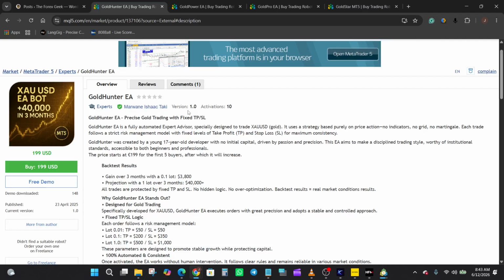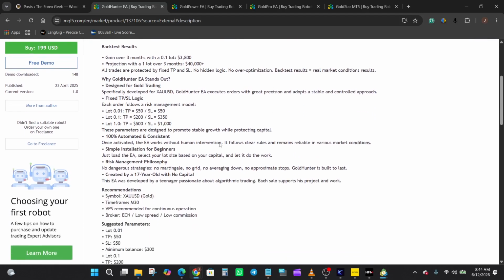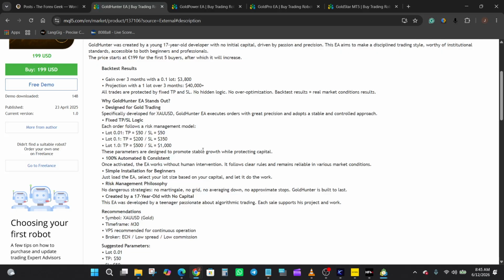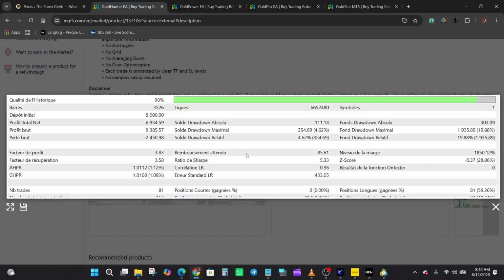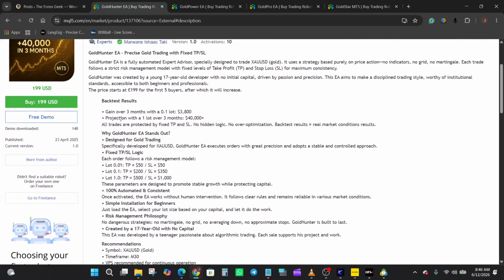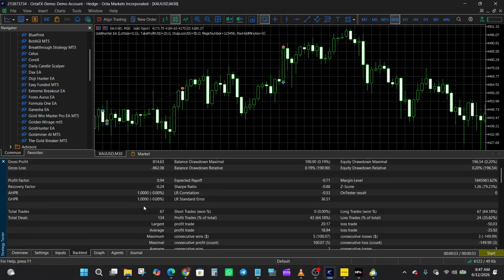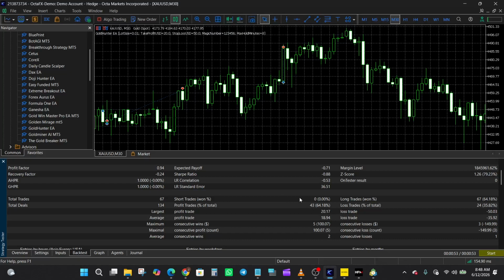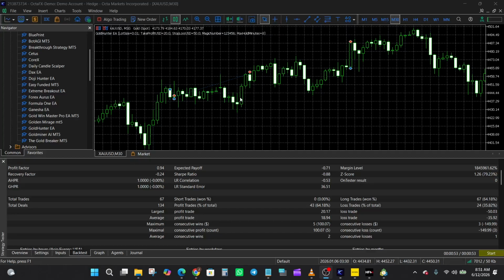GoldHunter EA MT5 Review – Fixed TP/SL Gold Trading Approach Explained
In this review, I take a look at GoldHunter EA for MT5, a fully automated Expert Advisor designed specifically for XAUUSD trading. I walk through the MQL5 Marketplace page, discuss the key features, review the recommended settings and trading conditions, and analyze the historical backtest information provided by the developer. As always, historical testing results should be evaluated carefully, and traders should perform their own testing and optimization before considering live use.